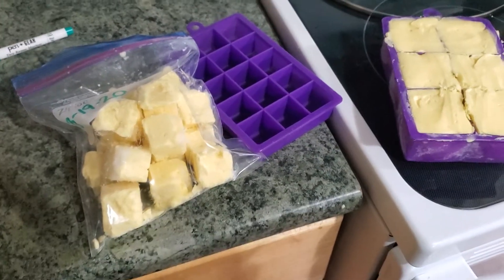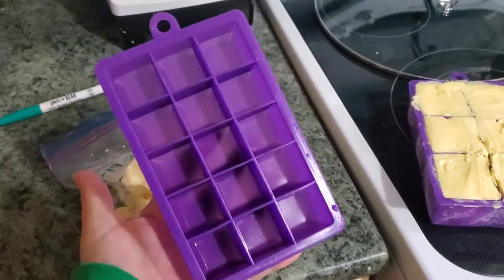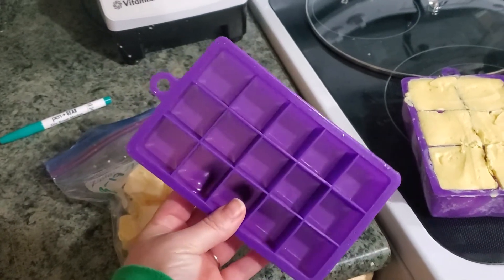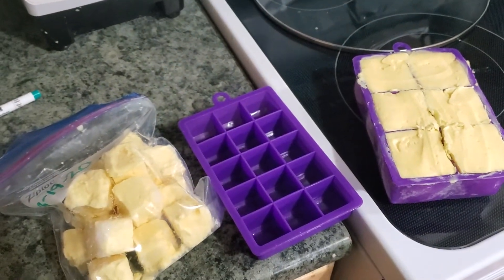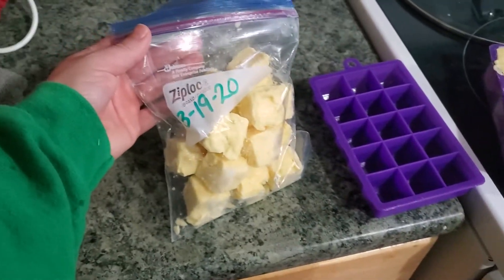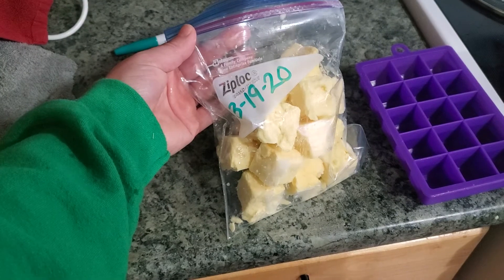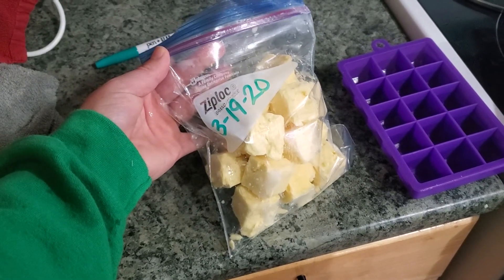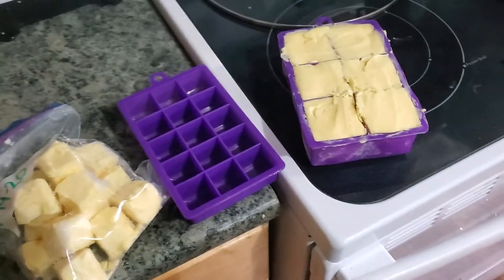Storing butter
Home dairy